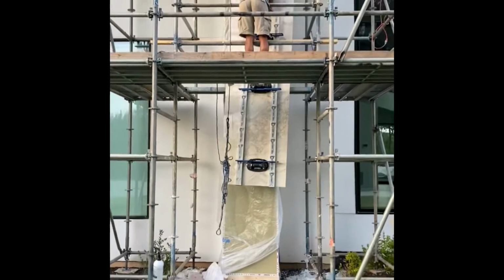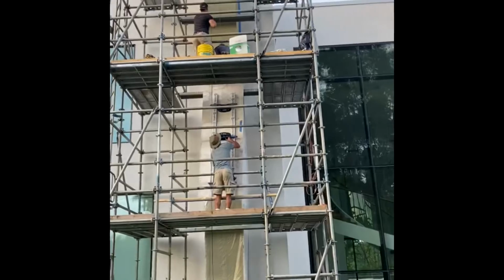Three Story Lift with GRABO Panel Handler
The Panel Handler gives you the security and flexibility you need when installing thin gauge porcelain panels…especially when you are up three stories!